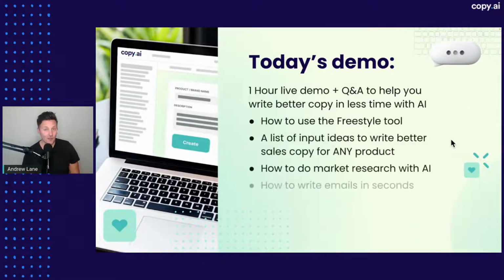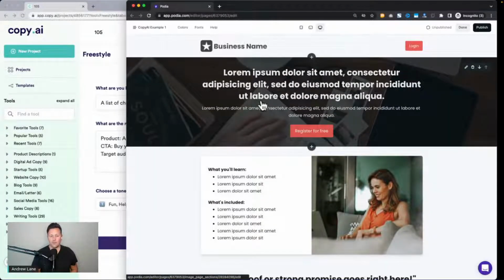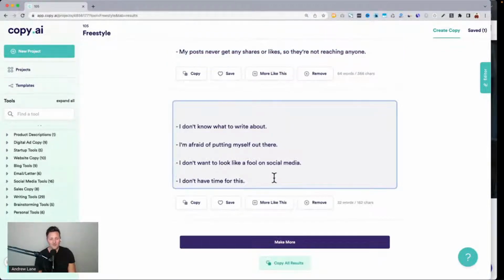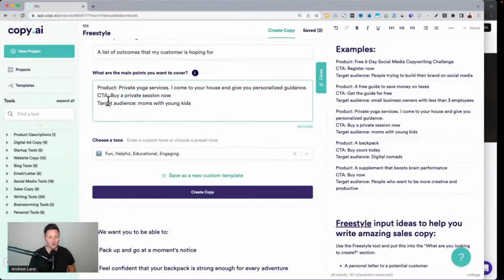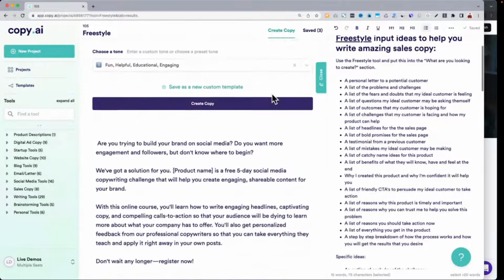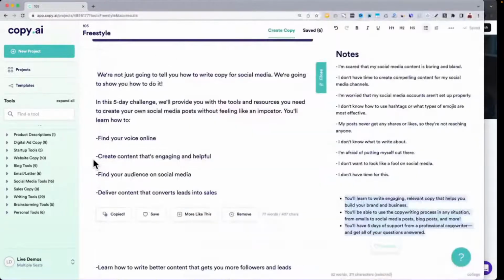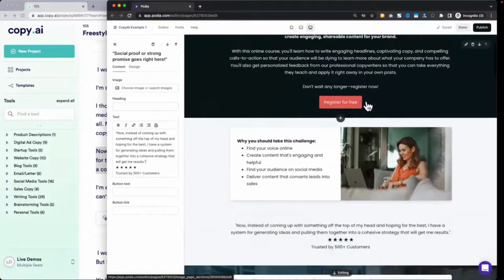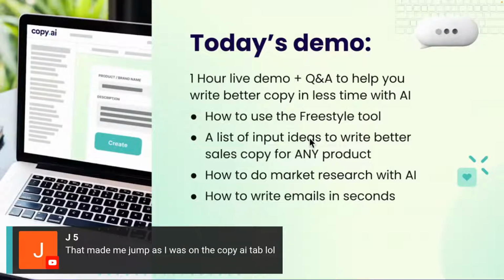CopyAI Demo #105: Write Better Sales Copy With AI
Try these new Freestyle input ideas to write better sales copy for ANY product or service! Use the Freestyle tool and put this into the "What are you looking to create?" section:
→ A personal letter to a potential customer
→ A list of the problems and challenges
→ A list of the fears and doubts that my ideal customer is feeling
→ A list of questions my ideal customer may be asking themself
→ A list of outcomes that my customer is hoping for
→ A list of challenges that my customer is facing and how my product can help
→ A list of headlines for the the sales page
→ A list of bold promises for the sales page
→ A testimonial from a previous customer
→ A list of mistakes my ideal customer may be making
→ A list of catchy name ideas for this product
→ A list of benefits of what they will know, have and feel at the end
→ Why I created this product and why I'm confident it will help you
→ A list of friendly CTA's to persuade my ideal customer to take action
→ A list of reasons why this product is timely and important
→ A list of reasons why you can trust me to help you solve this problem
→ A list of reasons you should take action now
→ A list of everything you get in the product
→ A step by step breakdown of how the process works and how you will get the results that you desire